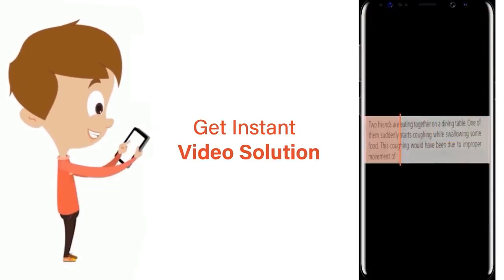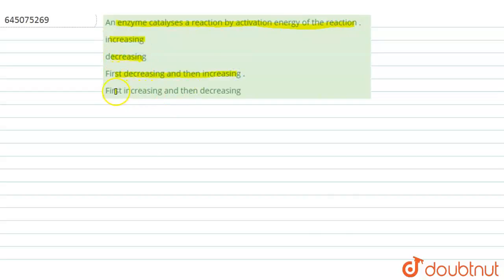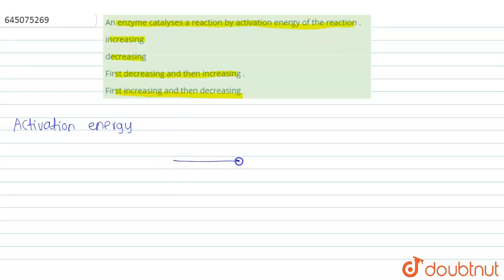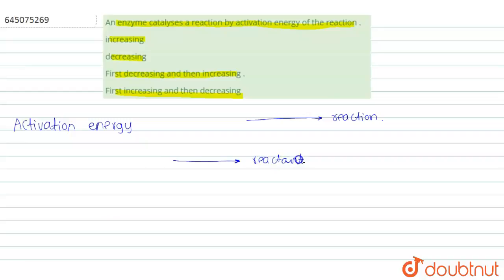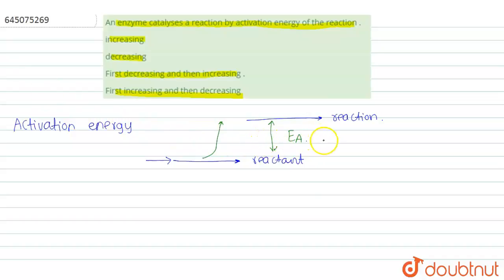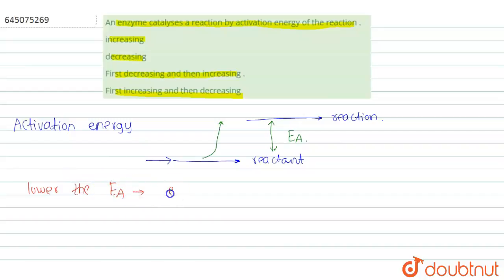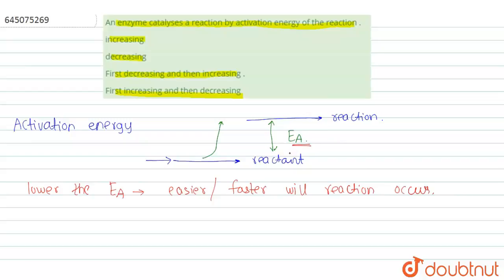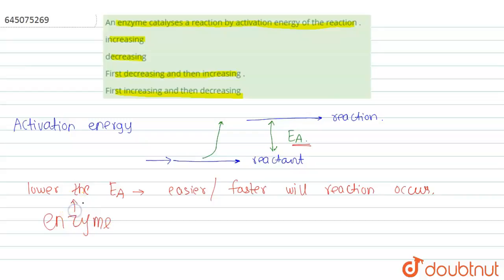An enzyme catalysesa reaction by activation energy of the reaction . | 12 | NTA NEET SET 65 | B...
An enzyme catalysesa reaction by activation energy of the reaction .
Class: 12
Subject: BIOLOGY
Chapter: NTA NEET SET 65
Board:NEET

👉 Have Any Query? Ask Us.